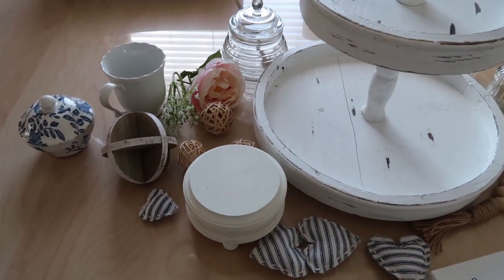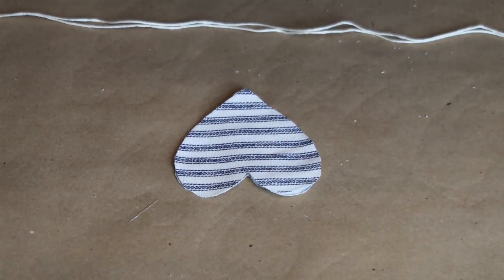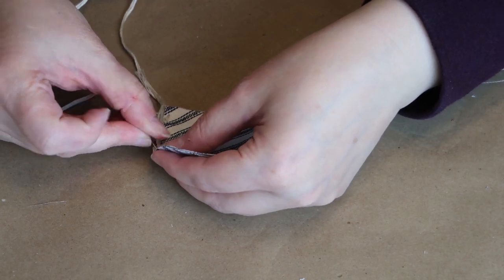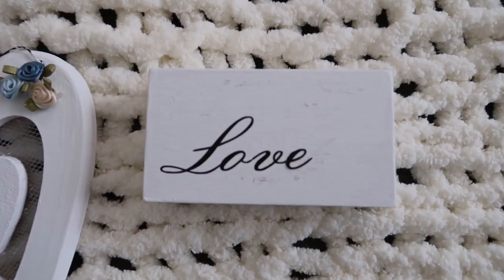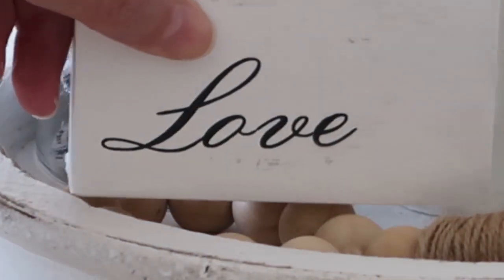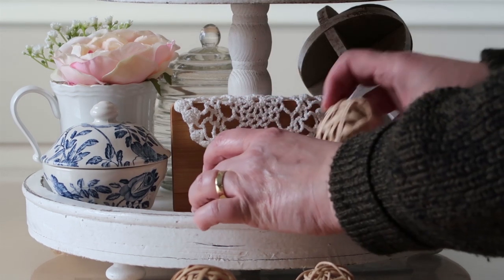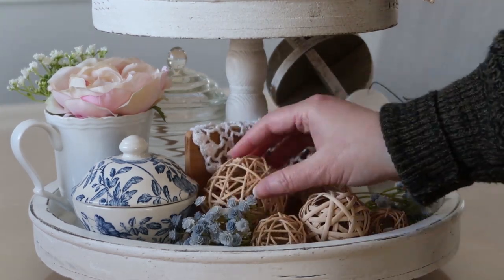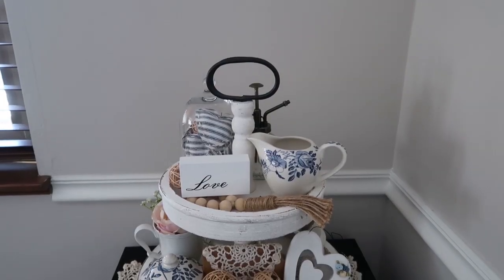💗Rustic Farmhouse Valentine Tray | Using Vintage Finds | Decorate With Me & DIY | Tiered Tray Decor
This is a rustic farmhouse valentine tray using vintage finds and simple diys that I used to decorate my tiered tray!

In this video I made these simple DIYS to complement my vintage pieces I wanted to use on my tiered tray. I will show you how I made them plus we decorate the tray together for Valentine's Day!!

Video Chapters:
Intro: 00:00
DIYS: 00:21
Tiered Tray Decorate : 03:44

I have a list of items used further down in this description.

My name is Bargain Bluebird and I bring you shopping, decorating and occasional DIY videos. I would love to connect with you!

Items Used on This Tray:
White Distressed Tiered Tray ~

Blue Ticking Fabric ~ Hobby Lobby
Sign & Heart ~ Hobby Lobby
Beads ~ Hobby Lobby
Cloche ~ IKEA
Honey Pot ~ Target Dollar Spot
Blue Flowers ~ Hobby Lobby
Embroidery Supplies ~ Walmart
Paint ~ Walmart
Wood for Stand ~ Hobby Lobby
Beads for Stand ~ Amazon
Creamer and Sugar Set ~ Thrifted
Mini Cutting Board ~ Hobby Lobby

Come say hello on Instagram!